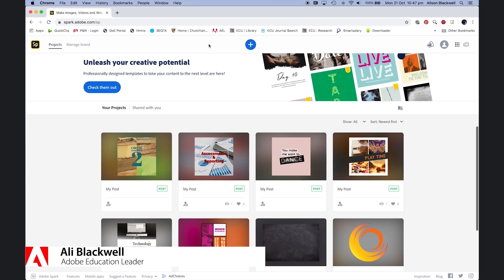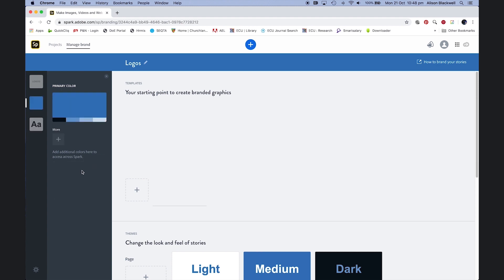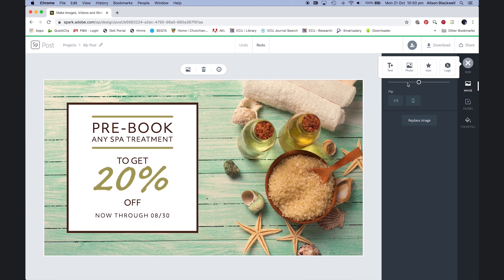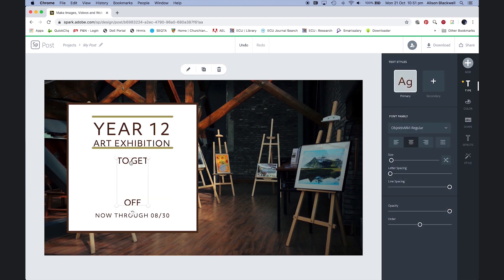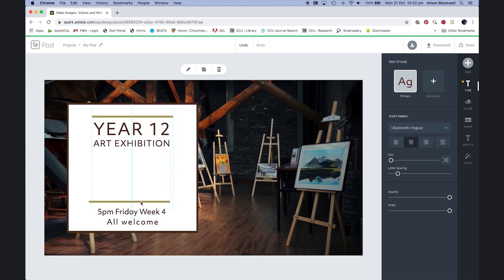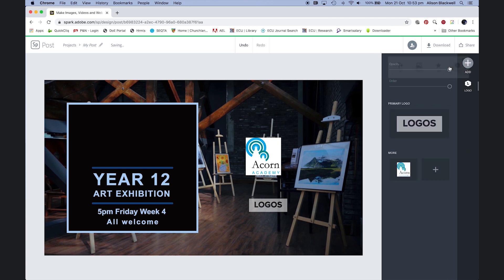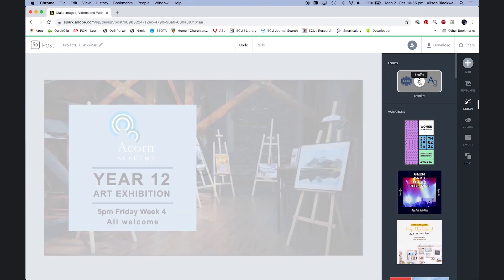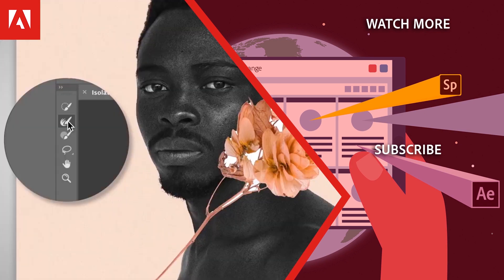Creating a Branded Post for your School | Adobe Spark Tutorial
Ali Blackwell demonstrates how to create a simple branded graphic using the premium branding features in Adobe Spark Post.

This video was created to support the free 'School Branding for Teachers' course - part of the Get Creative series on the Adobe Education Exchange.

Get Creative is a series of free professional development courses from Adobe. Each course is self-paced, and allows you to learn the fundamentals of designing and creating digital media with Adobe tools. See the full course program for 2020

Adobe Spark is available for free on browser and tablet.